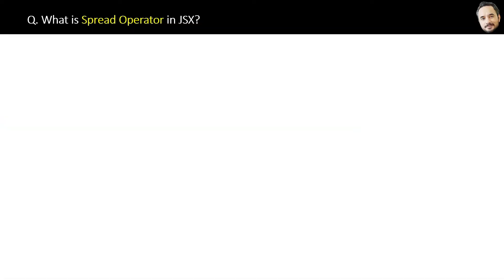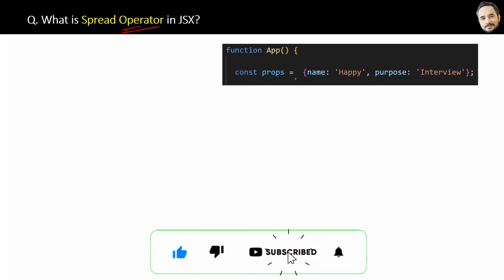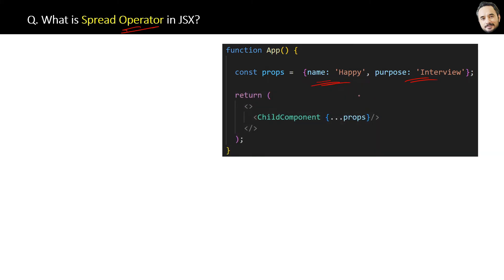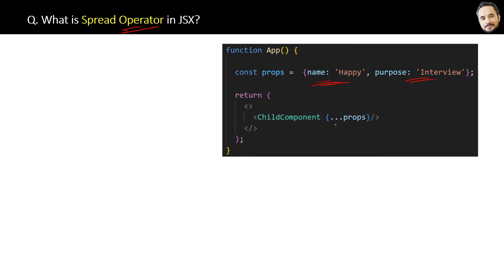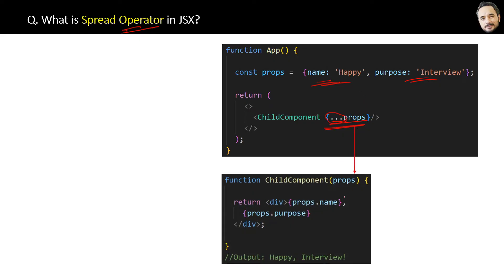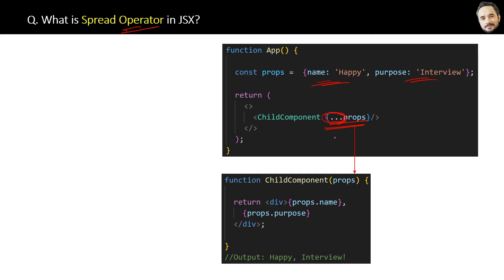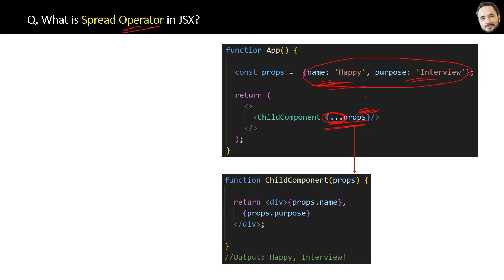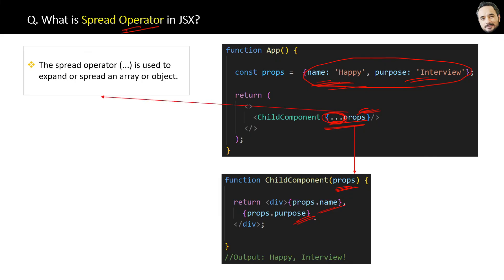React Interview Series Q. What is Spread Operator in JSX ?